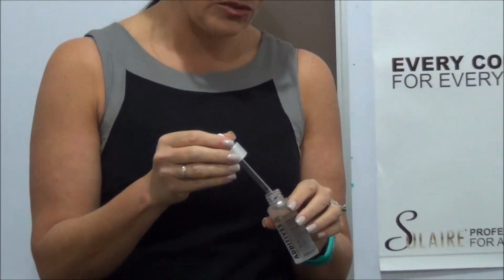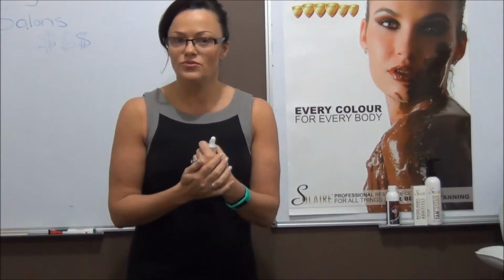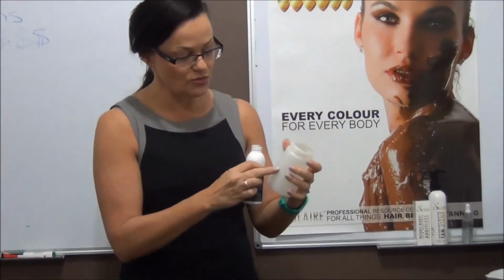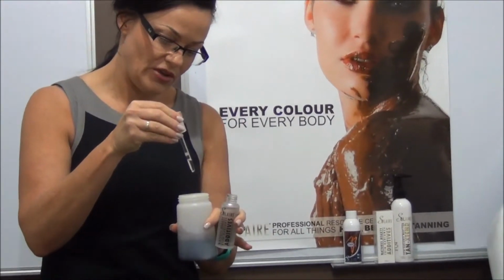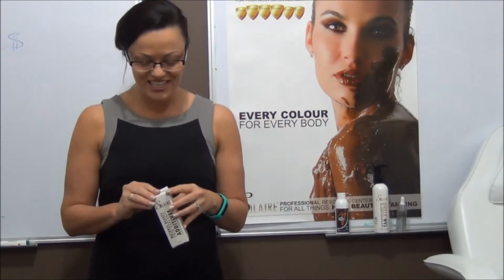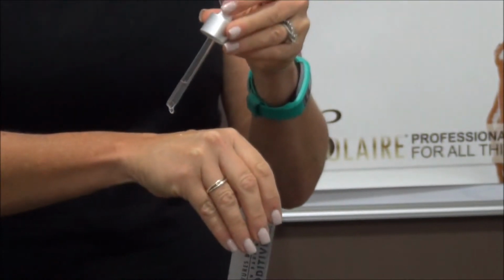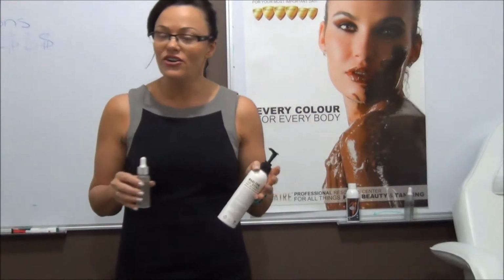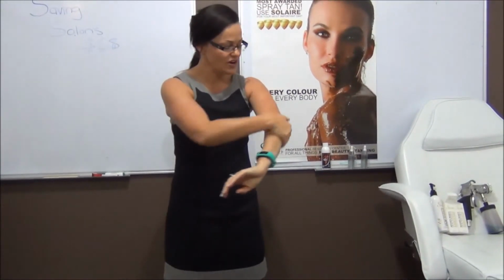Responding To Trends in the Beauty Industry - Treatment Customisation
Andrea Taylor, the Worlds most qualified spray tanner, explains to salon owners how to take advantage of the Beauty Industry's last trend to individualise treatments to cater to unique customer needs without having to stock multiple brands and products.